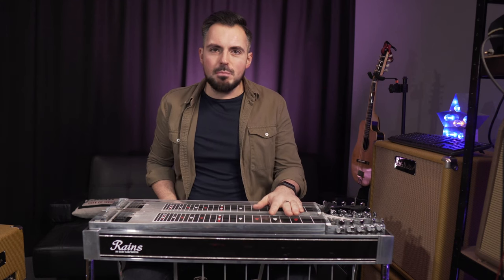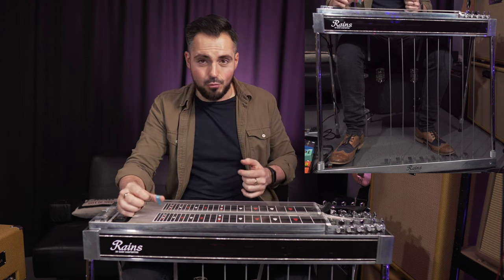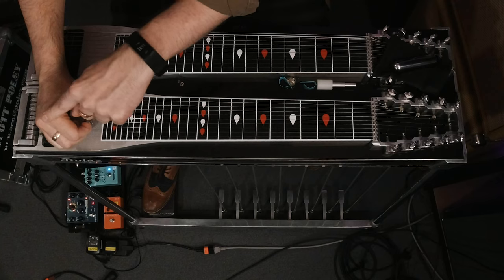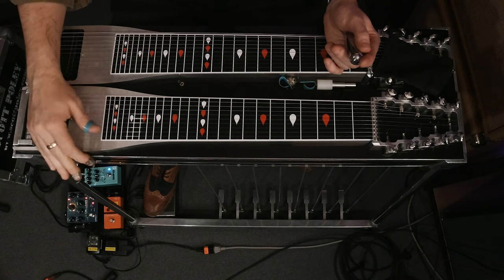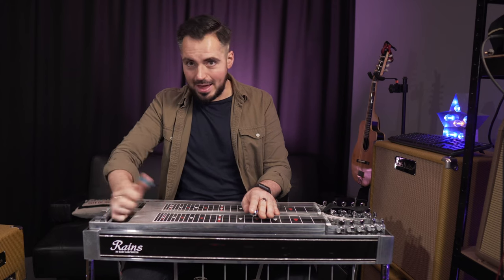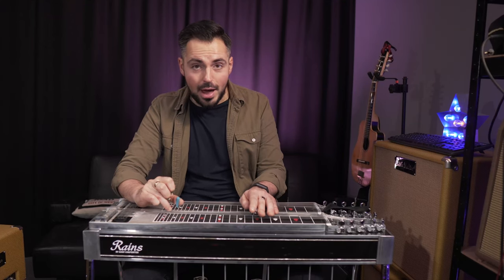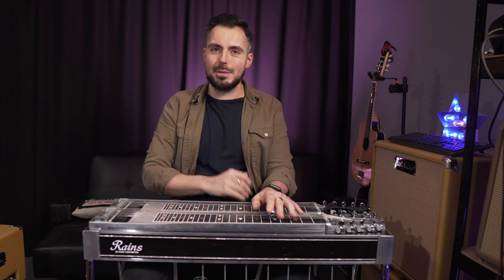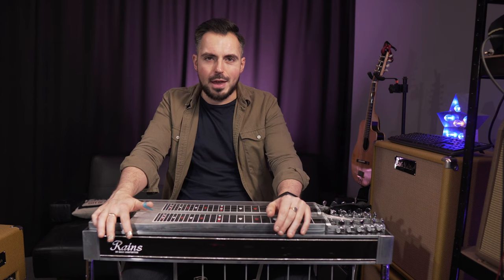Beginners PEDAL STEEL GUITAR - Video 6 - Right Hand Technique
This video is part of a series of video tutorials on how to play the Pedal Steel Guitar.  The pedals  / knee levers on your Pedal Steel MAY BE DIFFERENT than mine, every pedal steel player has a slightly different setup, but the principles should help you with your Pedal Steel technique.